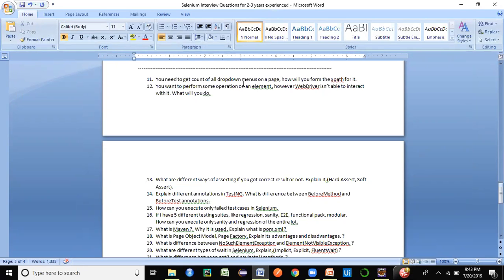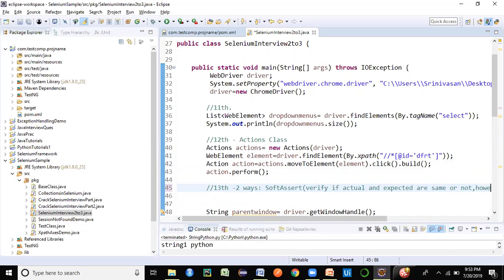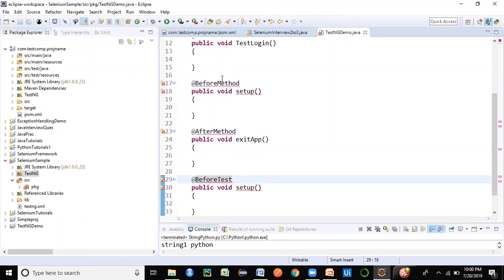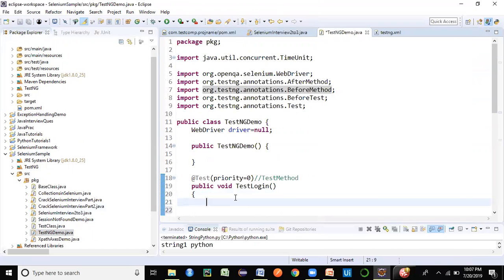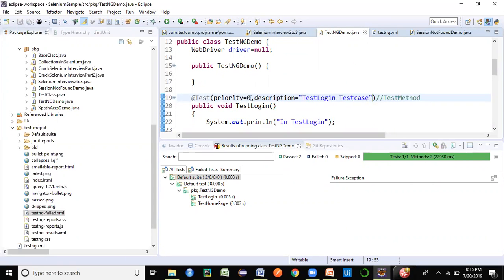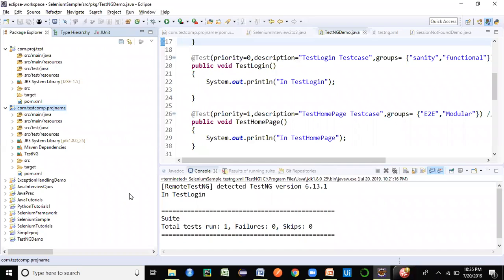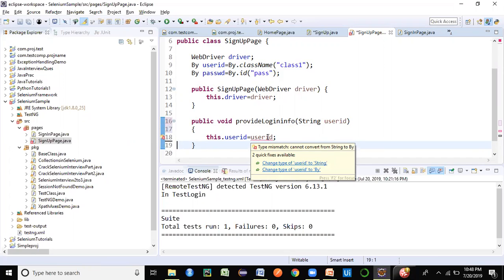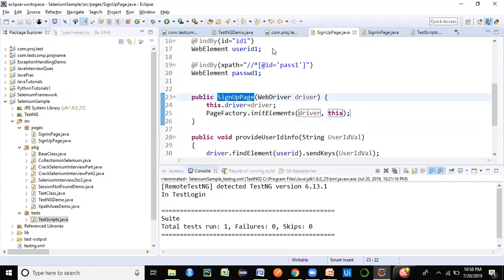Selenium realtimeInterview QuestionsPart4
Selenium realtime Interview Questions and answers Part4:
This is continuation of selenium realtime interview questions and answers.
Please do watch previous videos in the interview questions playlist if haven't watched yet.